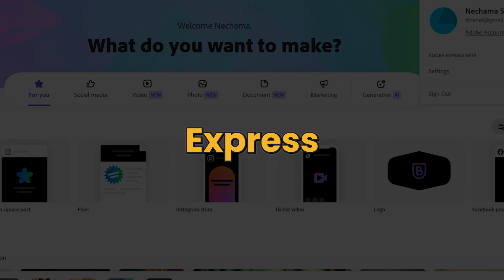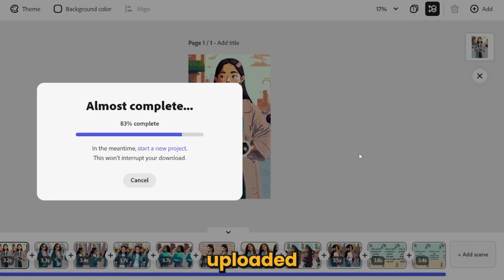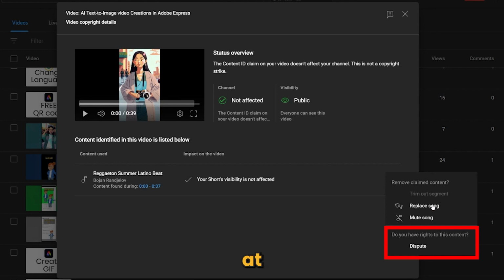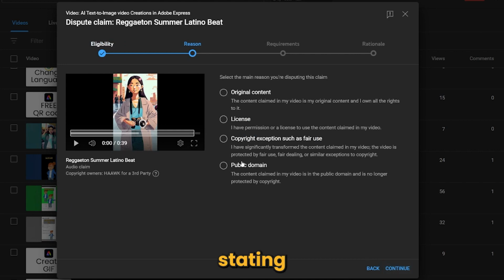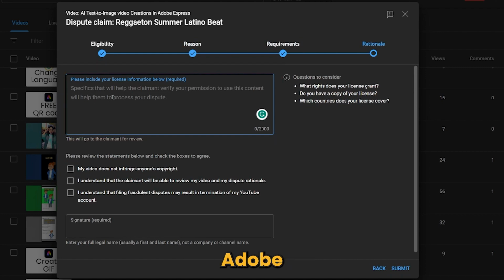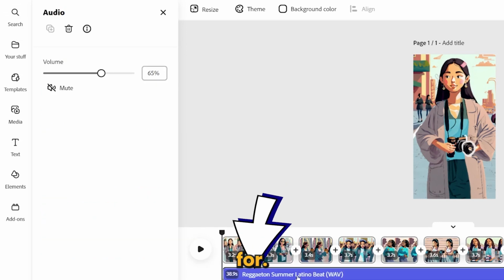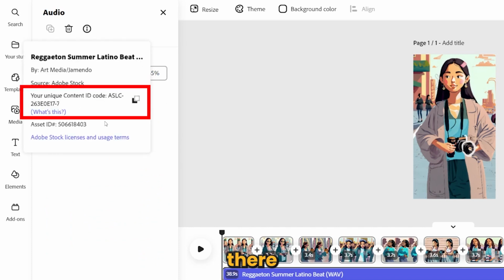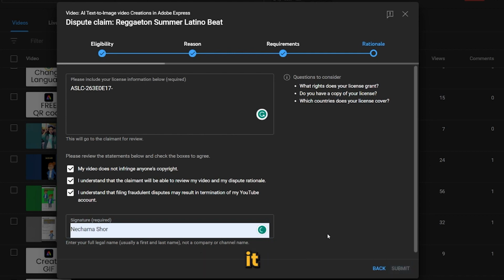Remove a Copyright Claim for Adobe Express Music Library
This is not legal advice about copyright claims. It is only sharing my experience with Adobe Express music and the copyright issues.

Are you a content creator, a YouTuber, or a video editor who uses Adobe Express Music Library for your videos? If so, you may have encountered a copyright claim on your videos, which can be frustrating and limit your monetization options. Fortunately, if you have a paid plan or you're in the beta, you can release the copyright claim and use the music you want without any issues.

In this tutorial, we'll guide you step by step through the process of releasing a copyright claim for Adobe Express Music Library on YouTube. We'll show you how to access the copyright claim information, how to dispute the claim, and how to release the claim if it's valid. We'll also explain the difference between a copyright claim and a copyright strike, and how to avoid them in the future.

To make sure your video is optimized for SEO, we'll use relevant keywords such as copyright, claim, YouTube, Adobe Express, music library, and any other keyword that can help with SEO for this video. By including these keywords in your video description, you'll increase your chances of being found by viewers who are searching for content related to copyright claims and Adobe Express Music Library.

So, whether you're a beginner or an experienced user, this tutorial will help you navigate the copyright landscape and protect your content. By following our step-by-step instructions, you'll be able to release the copyright claim and use the music you want without any issues. So, let's get started and learn how to release a copyright claim for Adobe Express Music Library on YouTube!

Envato Elements - my secret weapon for stunning visuals. Stock videos, premiere pro transitions, titles, music, and more, all in one place. Elevate your content creation game as I did!

Canva - My key to eye-catching thumbnails that grab attention.